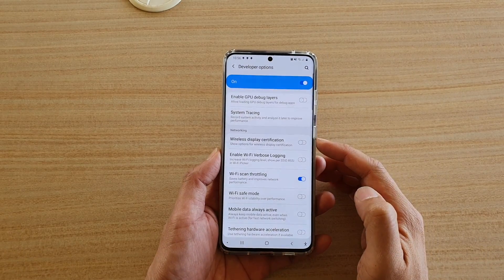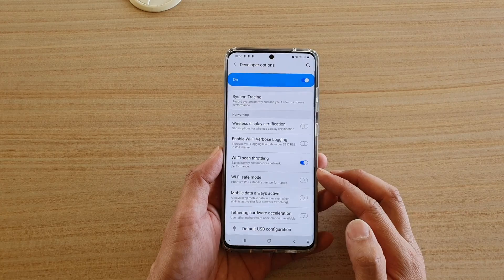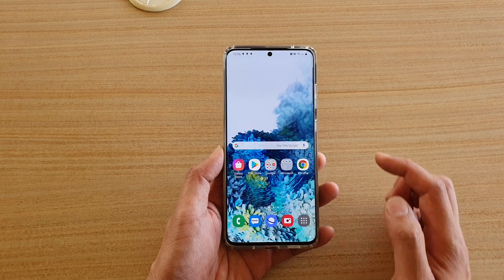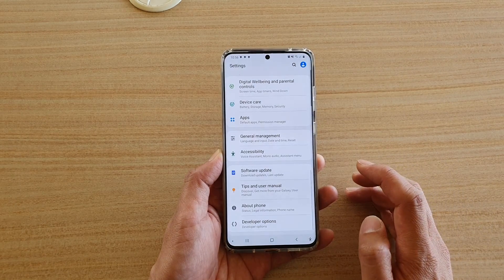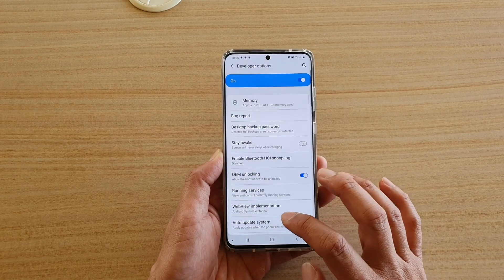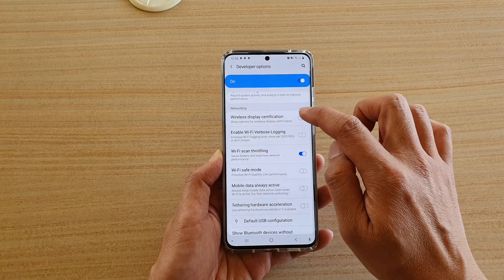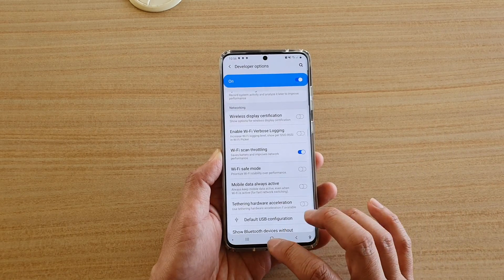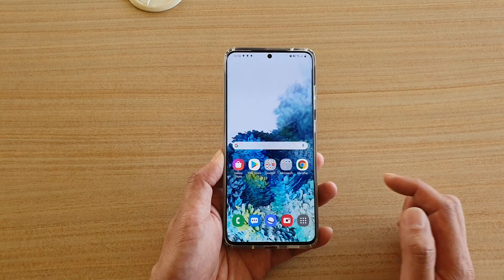Galaxy S20/S20+: How to Enable/Disable Wireless Display Certification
Learn how you can enable or disable Wireless Display Certification on Galaxy S20 / S20 Plus / S20 Ultra.

Android 10.